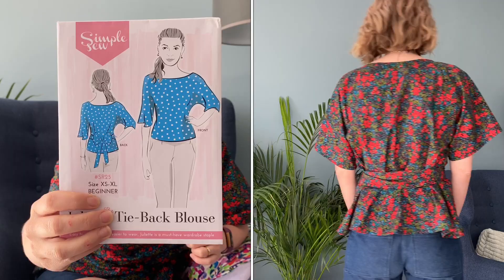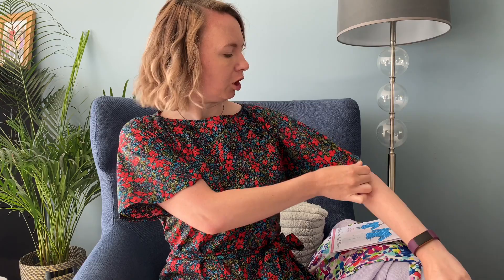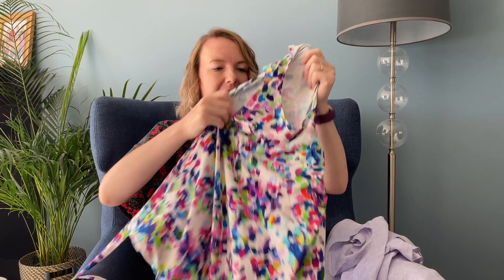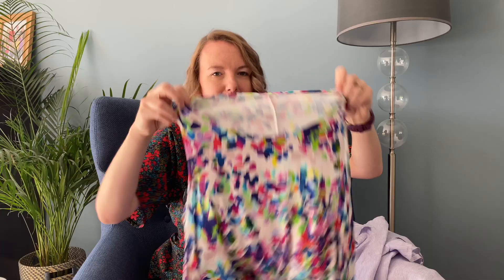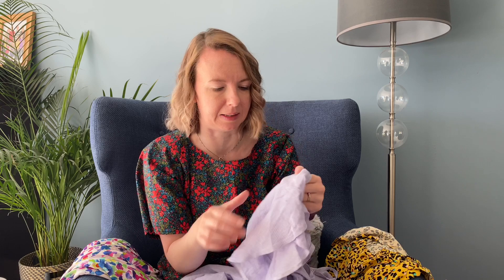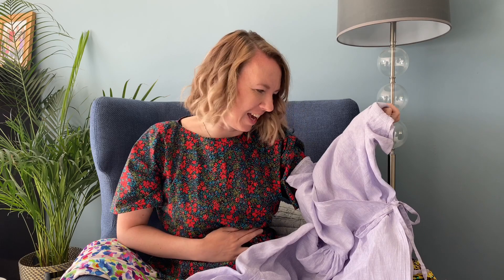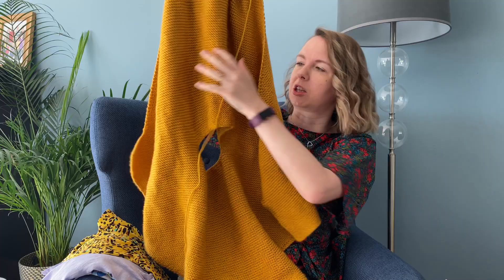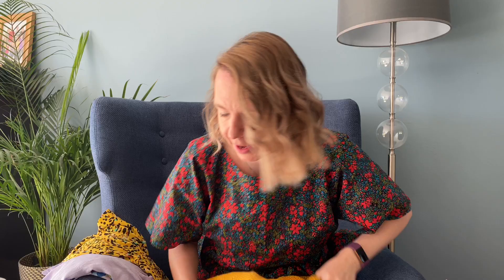May Makes || Sewing Vlog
Juliette Blouse

Cloth Spot

Kielo Wrap dress

Sew your own Wardrobe

By Hand London Hannah Dress

The Dab Hand

Knitting pattern

You can see more of my makes on Instagram @button_and_pip